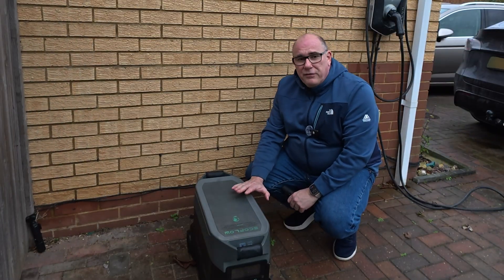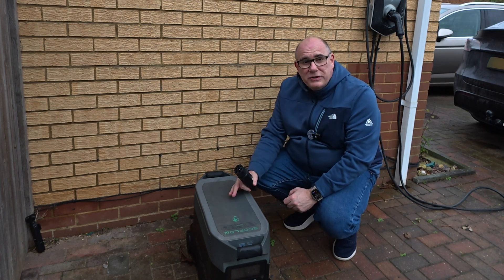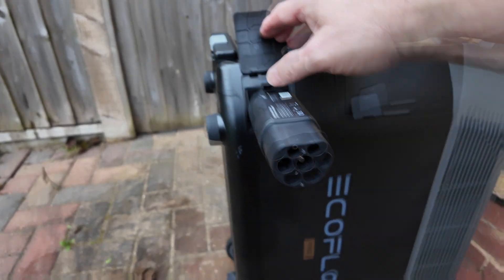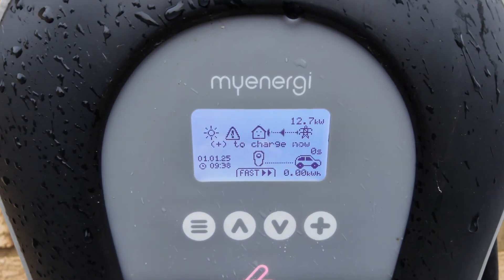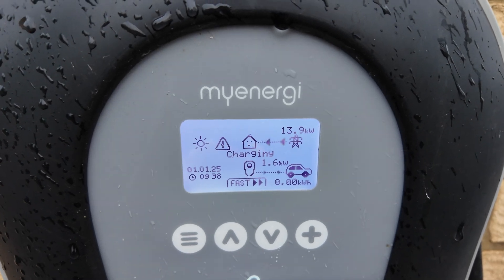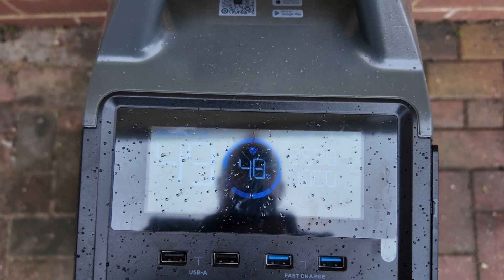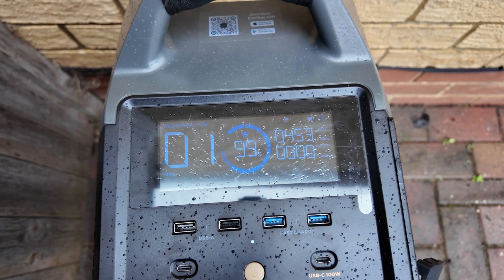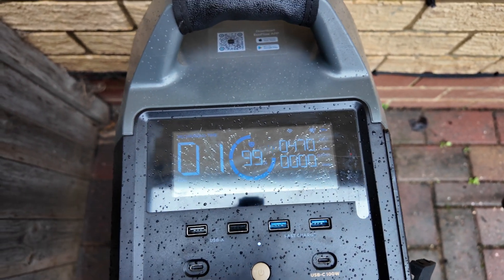Free Power For Days I Survived a Blackout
Discover how to prepare for power outages during storms and help by sharing electricity with neighbours using house batteries and mobile energy solutions. Learn how you can support your community when the grid goes down.

1️⃣Ecoflow Delta Pro Powerstation
2️⃣Ecoflow EV Xstream
3️⃣Shelly EM Pro 50 - Energy Monitor

00:00 Introduction
00:39 Mobile Batteries
01:29 Charging the Battery
02:02 Connecting to the EV Charger
02:45 Fully Charged